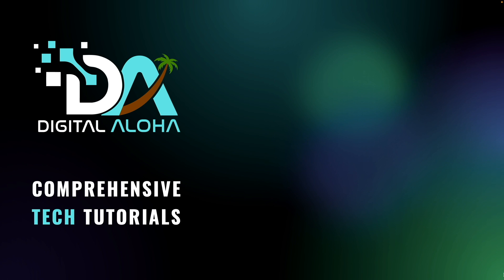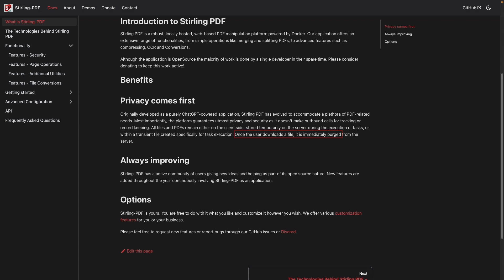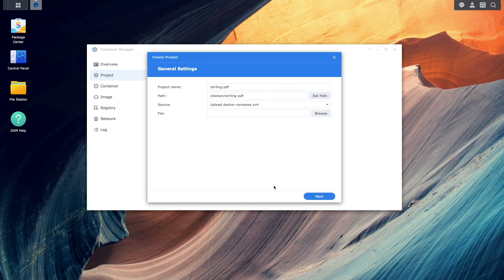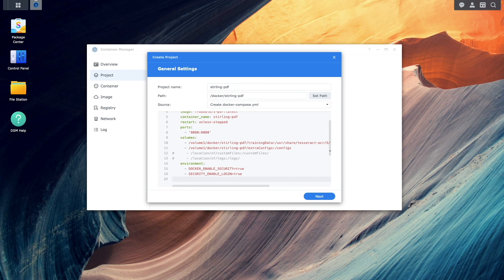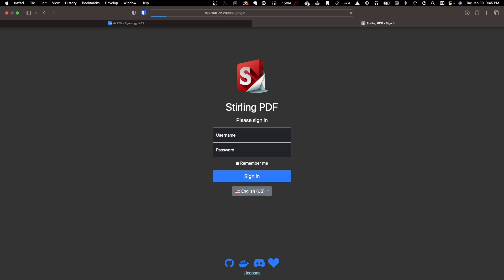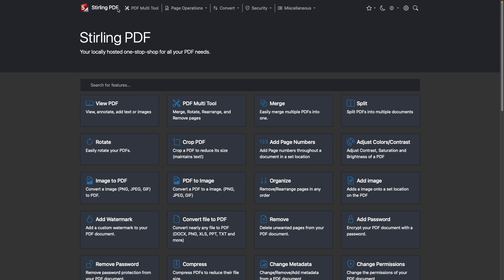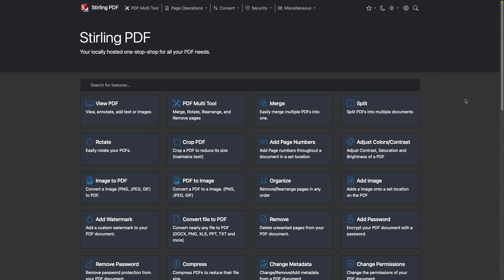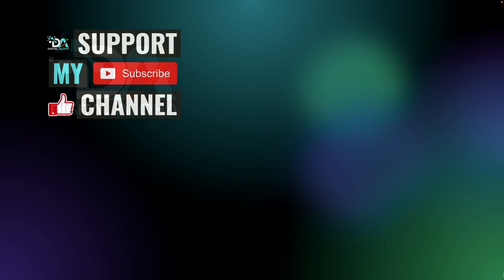Run A Pro Level PDF Editor On Your Synology NAS With Stirling-PDF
This video covers setting up Stirling-PDF, which is a web-based PDF manipulation tool, using Container Manager on a Synology NAS.

The video topics include:
• Introduction to Stirling-PDF.
• Setting up Stirling-PDF using Container Manager.
• Logging into the Stirling-PDF Web UI.
• Setting Up Accounts in Stirling-PDF.
• Examples on how to use Stirling-PDF.

docker-compose.yml file from the video:
version: '3.3'
services:
  stirling-pdf:
    image: frooodle/s-pdf:latest
    container_name: stirling-pdf
    restart: unless-stopped
    ports:
      - '8080:8080'
    volumes:
      - /volume1/docker/stirling-pdf/trainingData:/usr/share/tesseract-ocr/5/tessdata # Required for extra OCR languages
      - /volume1/docker/stirling-pdf/extraConfigs:/configs
    environment:
      - DOCKER_ENABLE_SECURITY=true
      - SECURITY_ENABLE_LOGIN=true

Timecodes
0:00 | Introduction
0:57 | Prerequisites – Install Container Manager, Setup Folders
1:30 | Setup Stirling-PDF Project In Container Manager
3:19 | Login To Stirling-PDF WebUI And Setup Accounts
4:24 | Example – Convert A Webpage To A PDF
5:11 | Example – Add Page Numbers To A PDF
6:08 | Closing